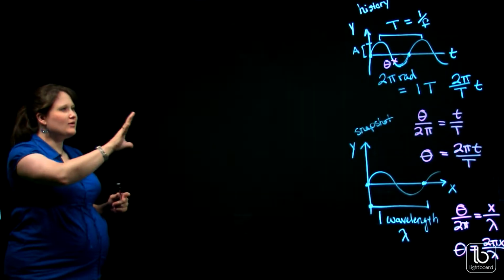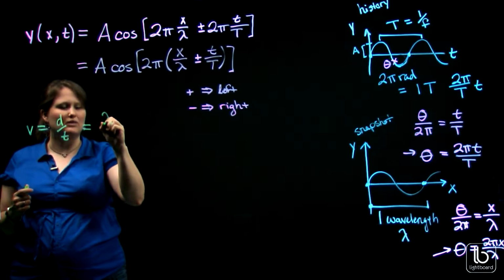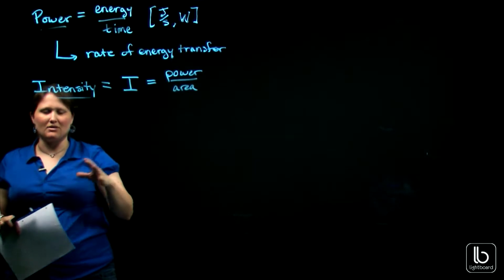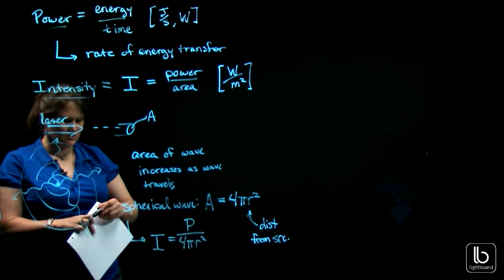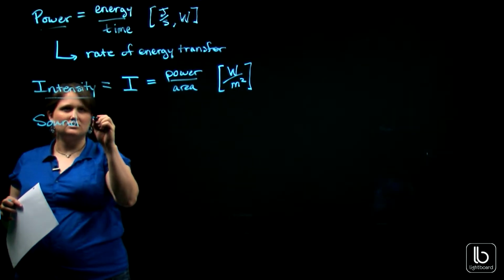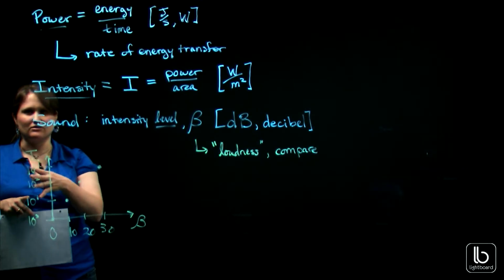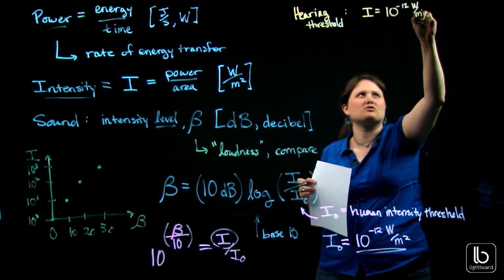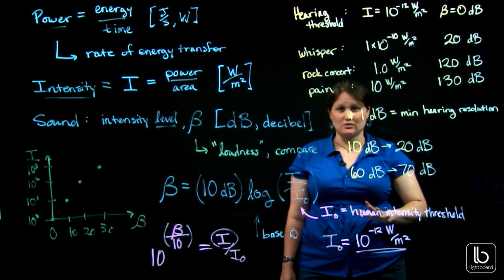PHYS 1302 Waves D